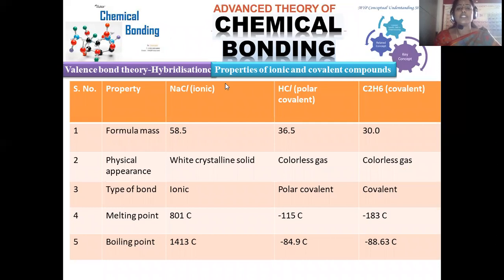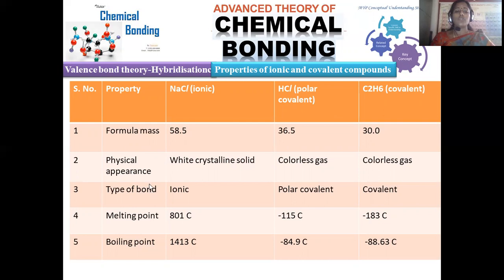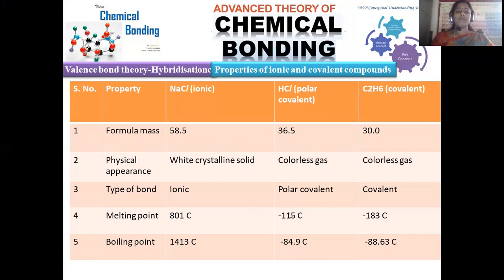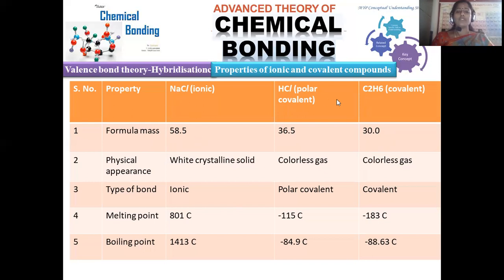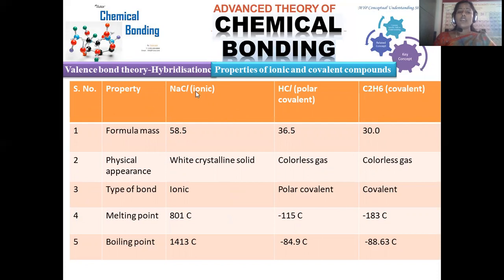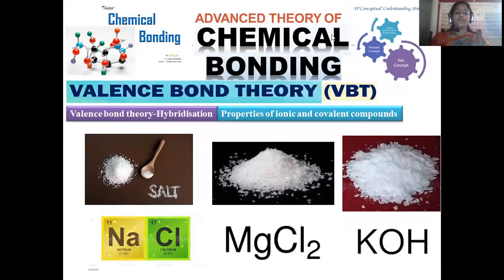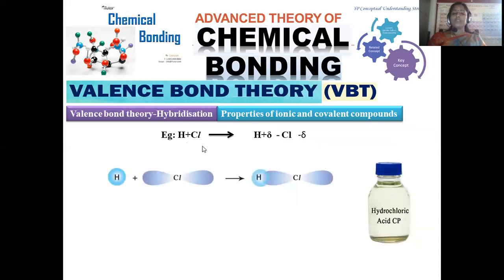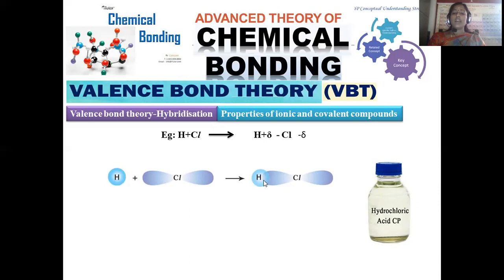TENTH CLASS CHEMISTRY AND PHYSICS UNIT 8 CHEMICAL BONDING SERIES 14 IONIC AND COVALENT COMPOUNDS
TENTH CLASS CHEMISTRY AND PHYSICS UNIT 8 CHEMICAL BONDING SERIES 14. Properties of ionic and covalent compounds.
1. VALENCY BAND THEORY
2. HYBREDIZATION
3. PROPERTIES OF IONIC AND COVALENT COMPOUNDS